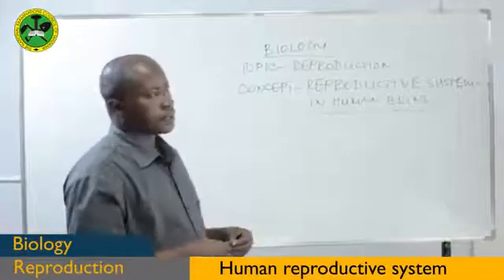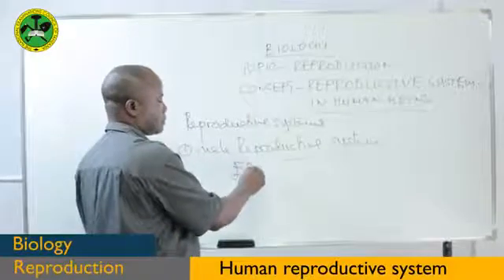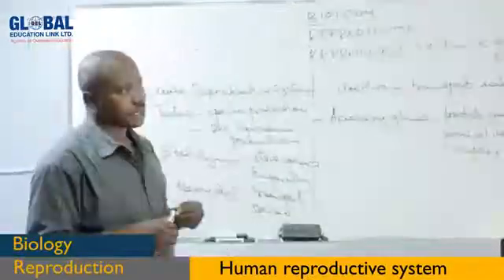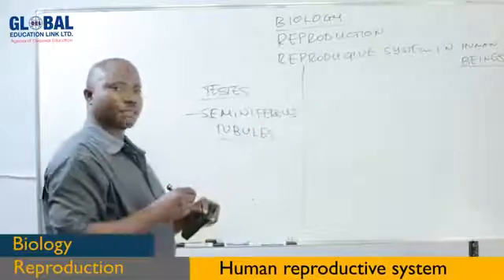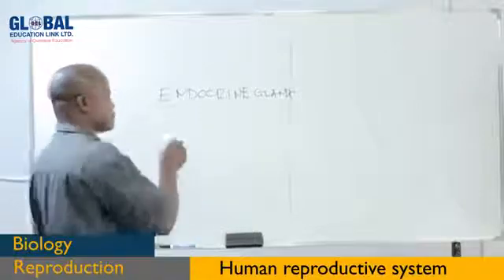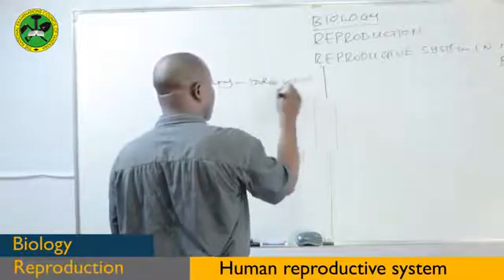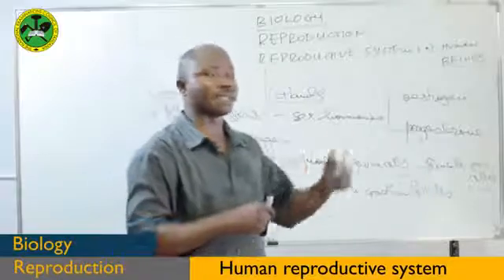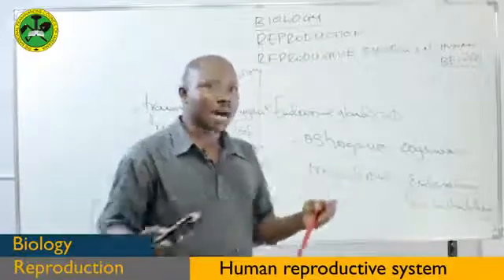DARASA ONLINE BIOLOGY TOPIC; REPRODUCTION (human reproductive system)